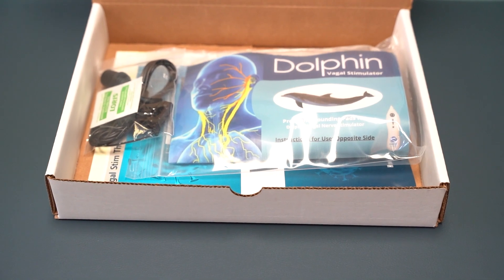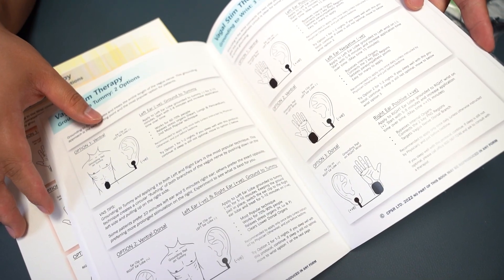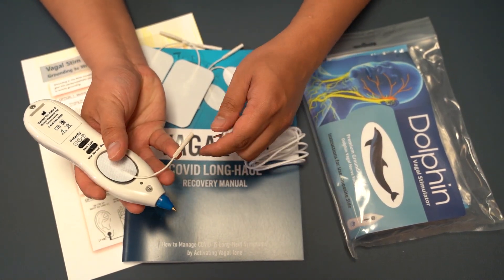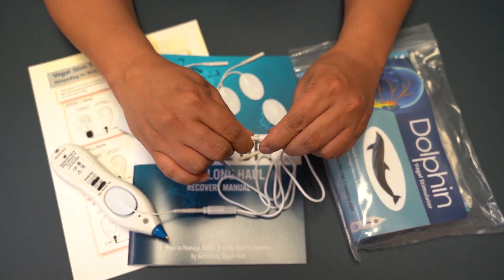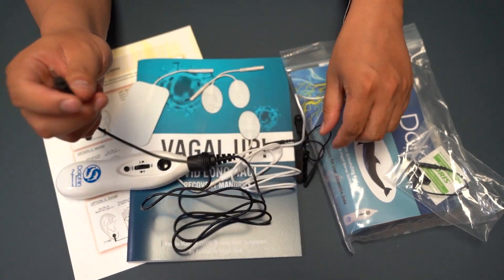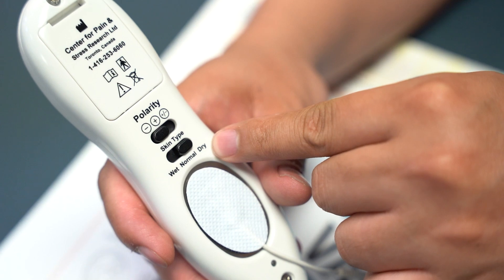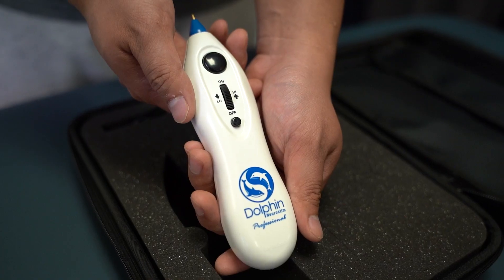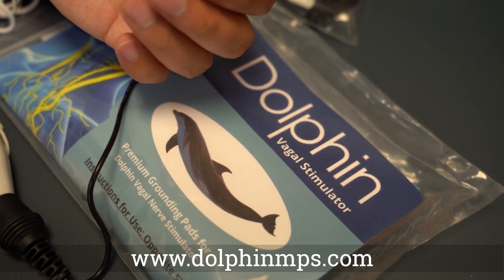What is included in the Vagus Nerve Stim kit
💡 Discover What's Included in the VNS Kit: 💡

✅ VNS PADS ACCESSORY SET (20 rectangle pads, 20 oval pads, 1 wire connector)
✅ Ear Clip x 3
✅ Ear Clip Extension
✅ Vagal Up – Long-Haul Recovery Manual
✅ Quick Start: Dolphin VNS Application

Experience the next level of healing and unleash the power of Vagal Nerve Stimulation (VNS) with our revolutionary VNS Kit. This kit is designed to seamlessly integrate active and passive VNS in both clinical and at-home settings, unlocking a new realm of possibilities for patients. Prepare to witness a game-changing transformation in your healing journey!

🌟 Enhance Your Outcomes with Expert Tips! 🌟
For improved results, remember these key insights:
✅ The lobe area is more effective than the tragus for VNS activation.
✅ Setting your Dolphin device to LOW provides optimal Vagal Tone activation compared to the HIGH setting. Use LOW setting only for maximum effectiveness.